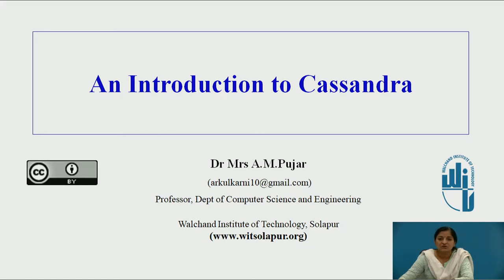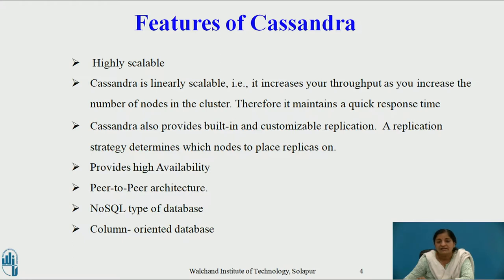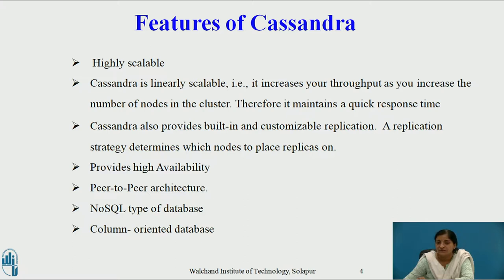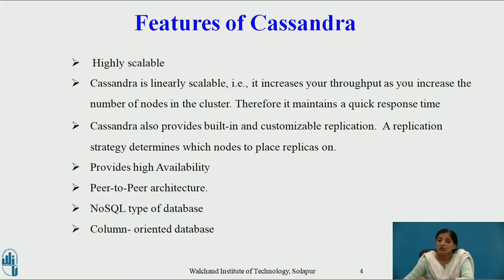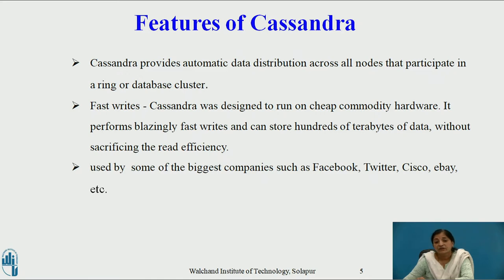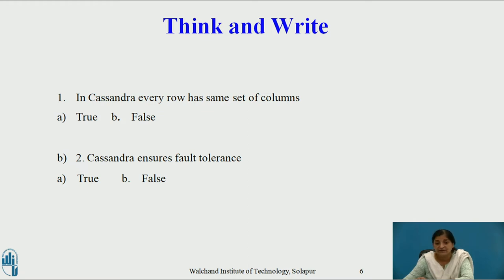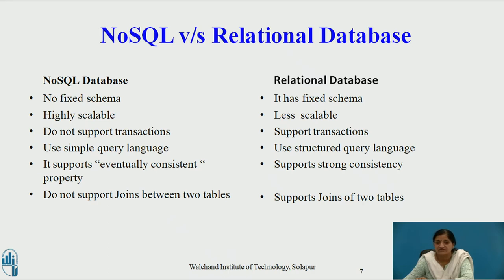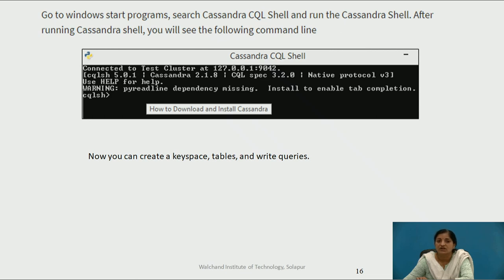Introduction & Features of Cassendra